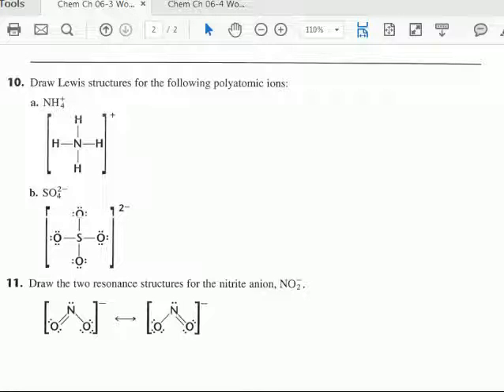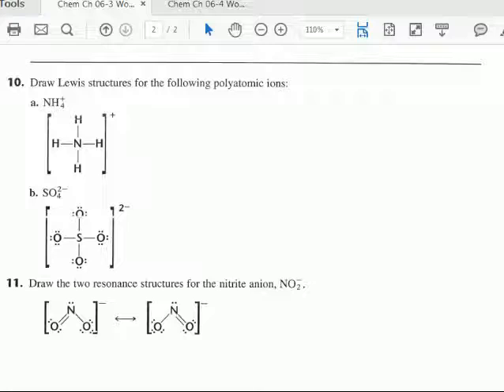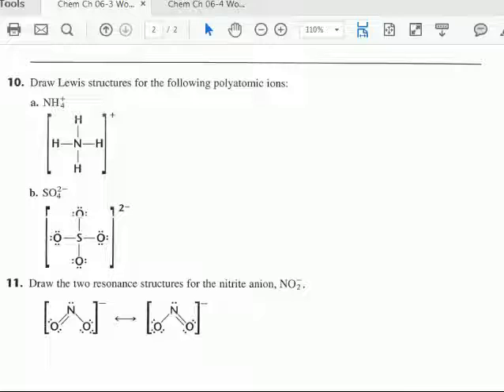Chem Ch 06-3 Worksheet #11